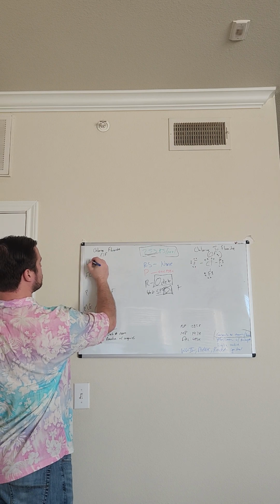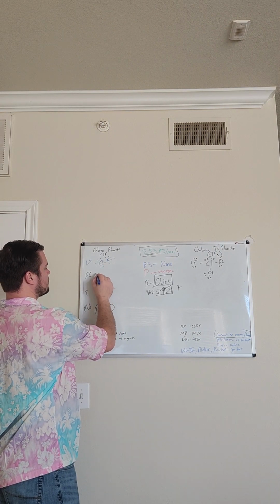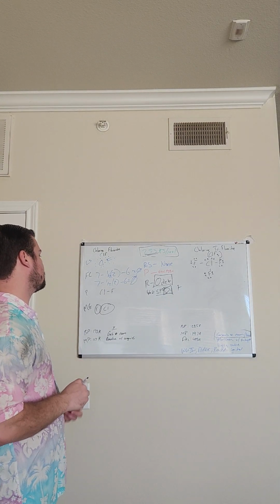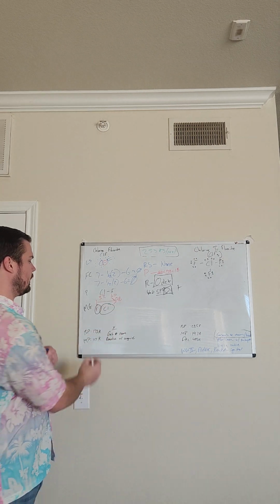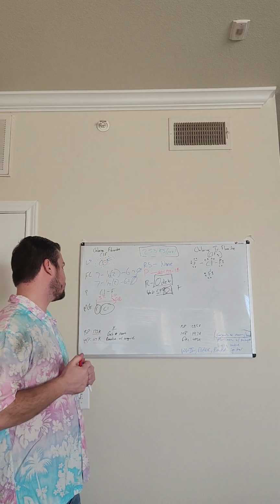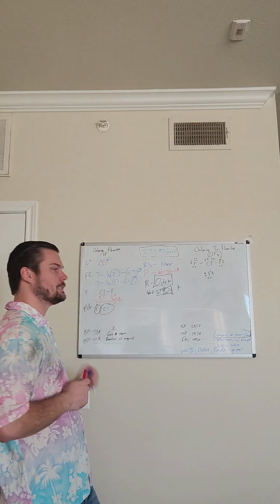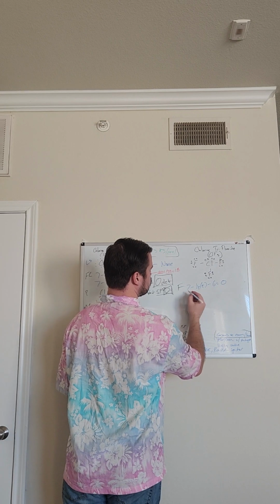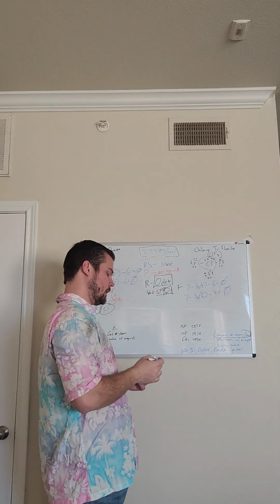ClF vs. ClF3